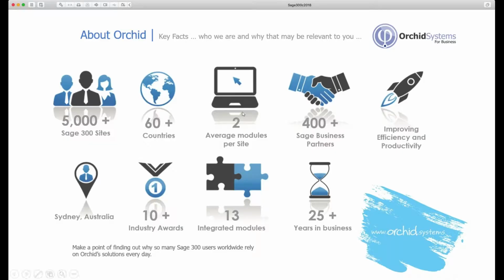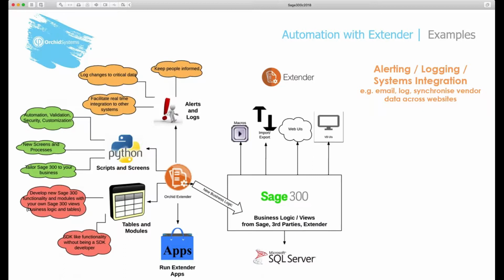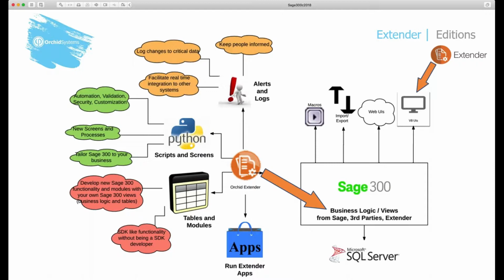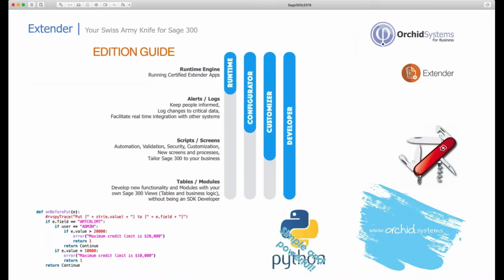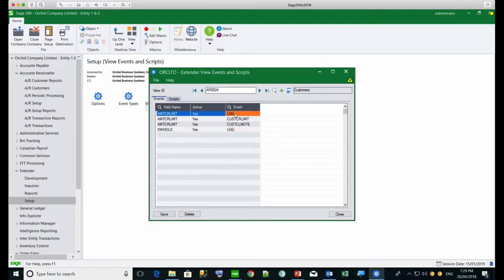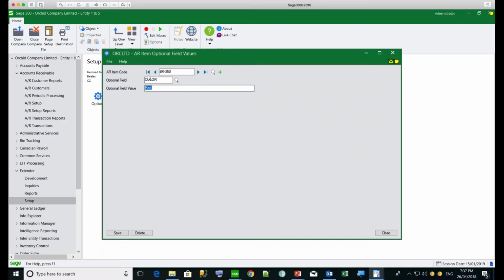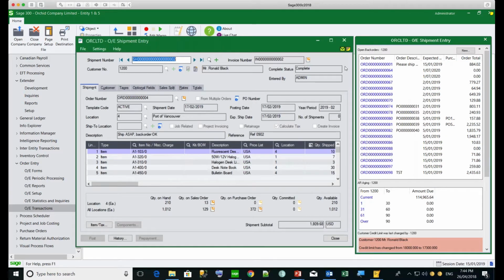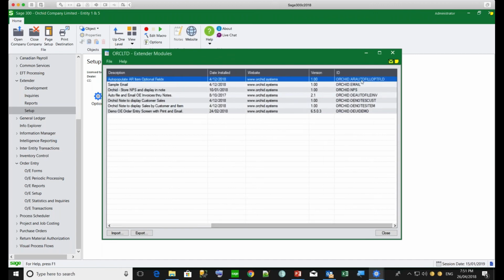Extender for Sage 300 - Demo Webinar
Anne gives a detailed demonstration of Orchid's Extender add-on module for Sage 300. Extend Sage 300 business logic in countless ways. Log changes, raise alerts, create custom screens and tables, integrate with other applications, run bespoke scripts.